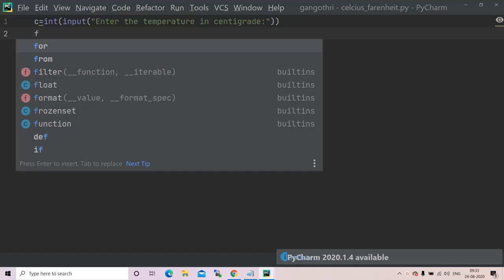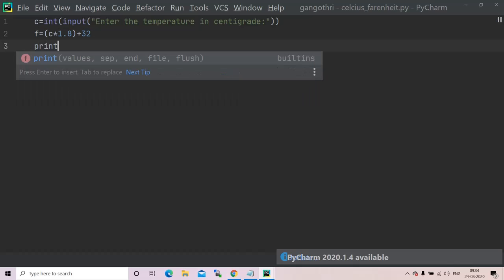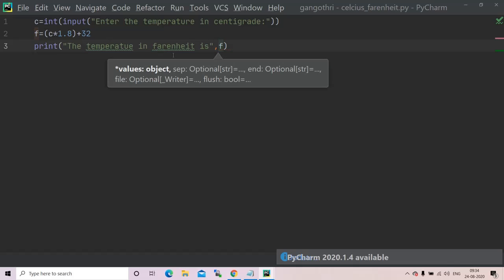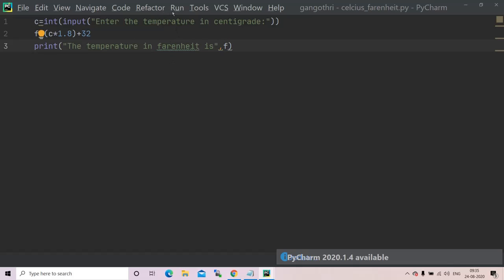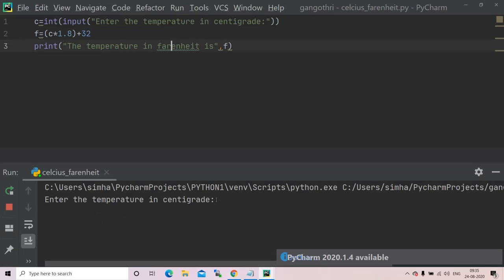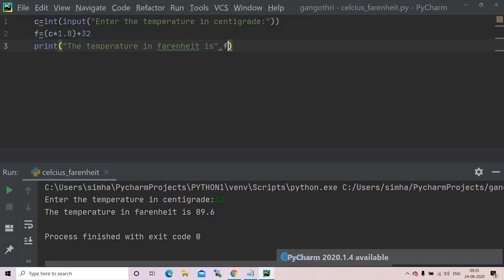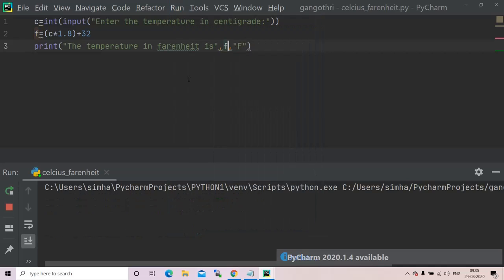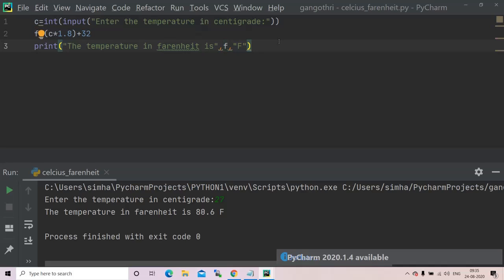Python Program To Convert Celsius To Farenheit||EASY CODING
The above video is about python program to convert ccelcius to farenheit.If you have any doubts reach me out at  the comments section.
The above program can be written in three lines:
-declaring and defining the variable for temperature in celsius.
-declaring varuable for farenheit temperature and assigning formula to it.
-printing the farenheit temperature.